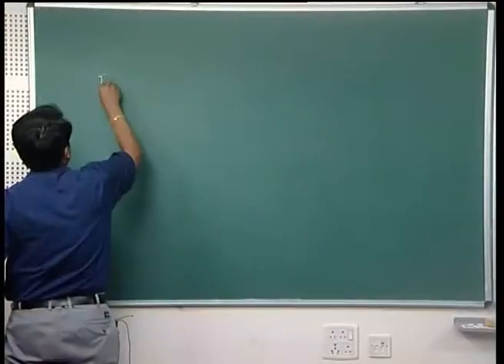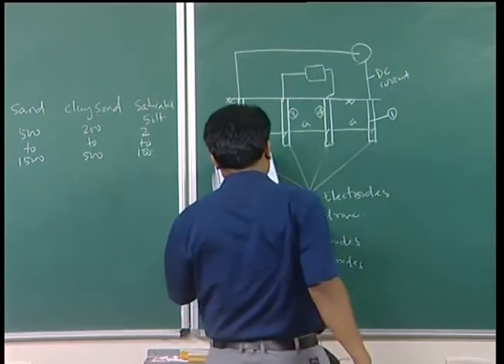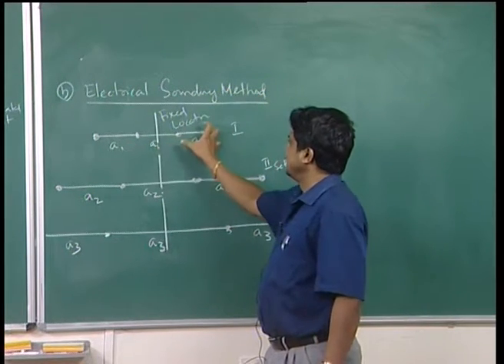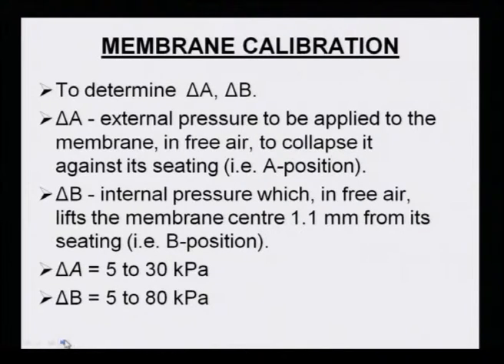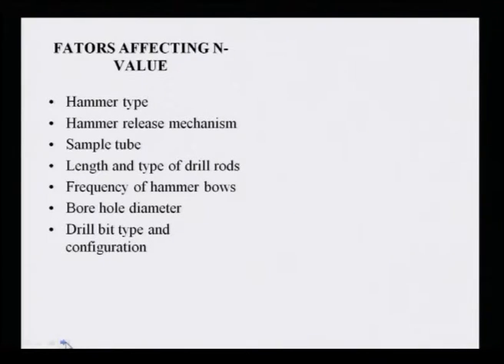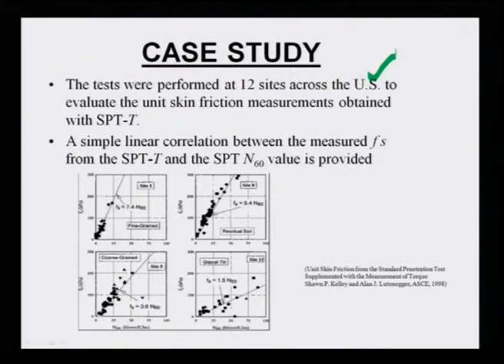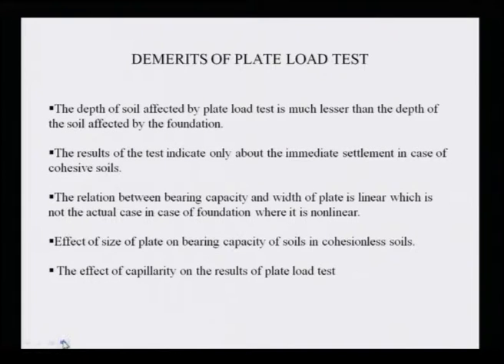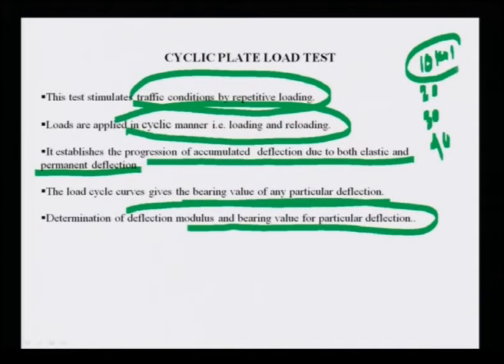Mod-01 Lec-19 Lecture-19.Geotechnical Measurements & Explorations